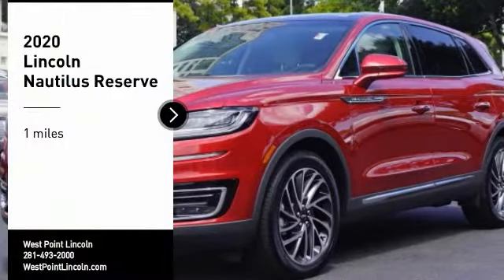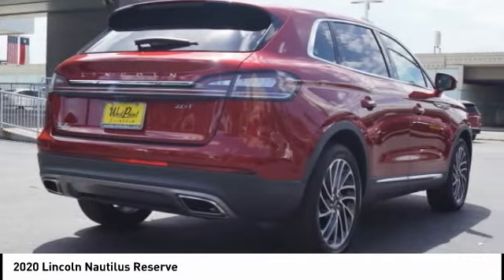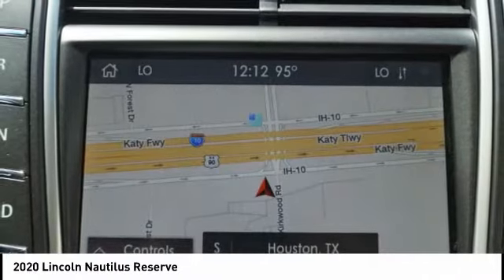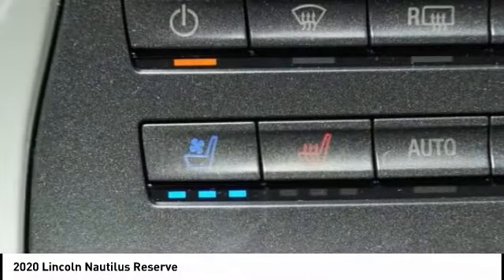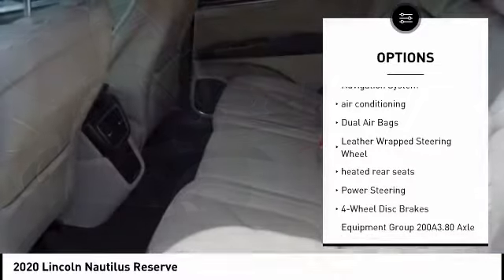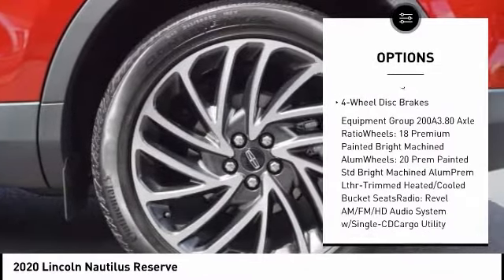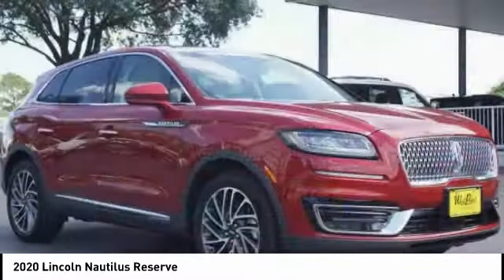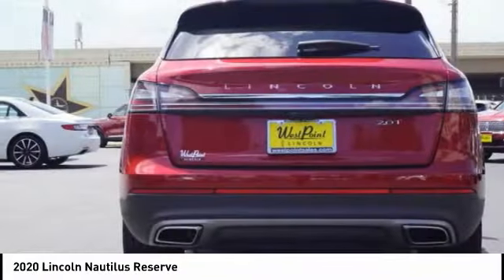2020 Lincoln Nautilus Houston TX 0P197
2020 Lincoln Nautilus Reserve

Price includes: $1000 - Lincoln Retail Customer Cash . Exp. 08/31/2020 $1000 - Retail Bonus Customer Cash. Exp. 08/31/2020 $500 - Labor Day Retail Bonus Cash . Exp. 09/08/2020   Recent Arrival!brbrbrWest Point Lincoln is pleased to offer this good-looking 2020 Lincoln Nautilus Reserve in Red with Cappuccino interior. Well equipped with Cargo Accessories and Mat Package (All-Weather Floor Liners, Durable Lightweight Rubber Cargo Mat, and Rear Bumper Anti-Scratch Pad/Load Protector), Cargo Utility Package (110V/150W AC Power Outlet, Cargo Compartment w/Reversible Mat, Interior Cargo Cover, Molded Plastic Storage Bins, and Rear Cargo Management System), Equipment Group 200A, 13 Speakers, 3.80 Axle Ratio, 4-Wheel Disc Brakes, ABS brakes, Adaptive suspension, Air Conditioning, AM/FM radio: SiriusXM, AppLink/Apple CarPlay and Android Auto, Auto High-beam Headlights, Auto tilt-away steering wheel, Auto-dimming door mirrors, Auto-dimming Rear-View mirror, Automatic temperature control, Brake assist, Bumpers: body-color, CD player, Compass, Delay-off headlights, Driver door bin, Driver vanity mirror, Dual front impact airbags, Dual front side impact airbags, Electronic Stability Control, Emergency communication system: 911 Assist, Exterior Parking Camera Rear, Four wheel independent suspension, Front anti-roll bar, Front Bucket Seats, Front Center Armrest w/Storage, Front dual zone A/C, Front fog lights, Front reading lights, Fully automatic headlights, Garage door transmitter: HomeLink, Heated door mirrors, Heated front seats, Heated rear seats, Heated steering wheel, Illuminated entry, Knee airbag, Leather steering wheel, Low tire pressure warning, Memory seat, Navigation System, Occupant sensing airbag, Outside temperature display, Overhead airbag, Overhead console, Panic alarm, Passenger door bin, Passenger vanity mirror, Power door mirrors, Power driver seat, Power Liftgate, Power moonroof: Panoramic Vista Roof, Power passenger seat, Power steering, Power windows, Prem Lthr-Trimmed Heated/Cooled Bucket Seats, Radio data system, Radio: Revel AM/FM/HD Audio System w/Single-CD, Rain sensing wipers, Rear anti-roll bar, Rear reading lights, Rear seat center armrest, Rear window defroster, Rear window wiper, Remote keyless entry, Security system, Speed control, Speed-sensing steering, Speed-Sensitive Wipers, Split folding rear seat, Spoiler, Steering wheel memory, Steering wheel mounted A/C controls, Steering wheel mounted audio controls, SYNC 3 Communications & Entertainment System, Tachometer, Telescoping steering wheel, Tilt steering wheel, Traction control, Trip computer, Turn signal indicator mirrors, Variably intermittent wipers, Ventilated front seats, Voice-Activated Touchscreen Navigation System, Wheels: 18 Premium Painted Bright Machined Alum, and Wheels: 20 Prem Painted Std Bright Machined Alum.